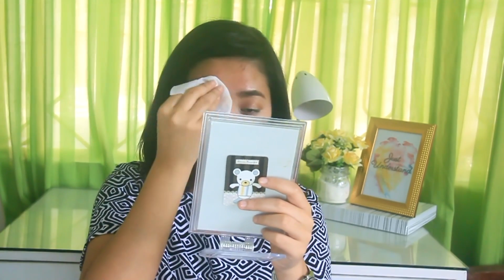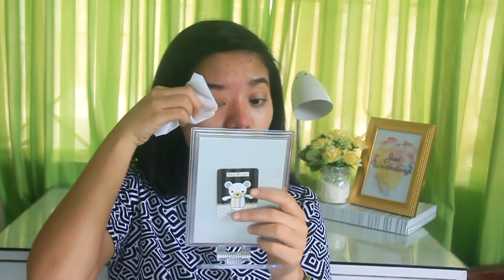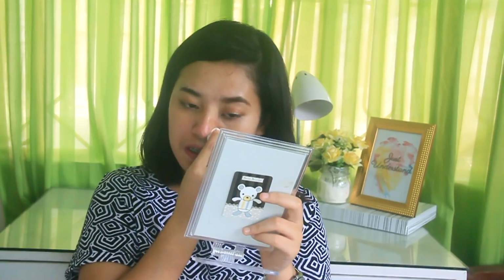Argan Oil Make Up Remover First Impression Review | JoyOfMia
I saw this Argan Oil Make Up Remover Towelettes in one of Watsons rack and I think I need to give this baby a chance to touch my skin. ^_^... anyway just watch to see my first impression review of this product.

➫ I N S T A G R A M: @joyofmia